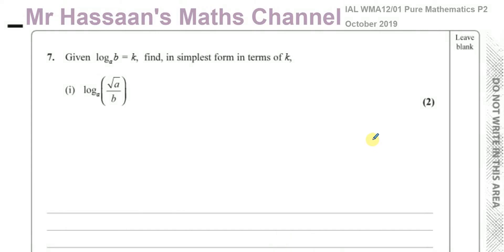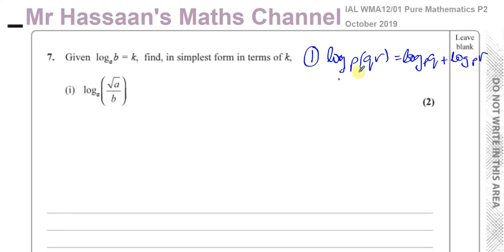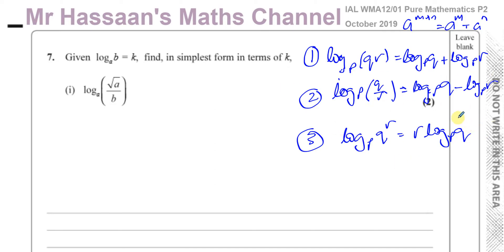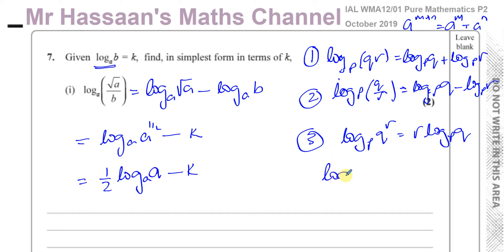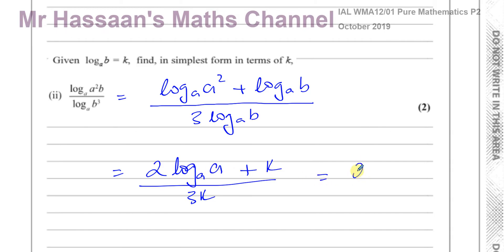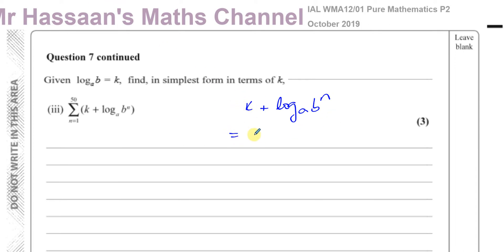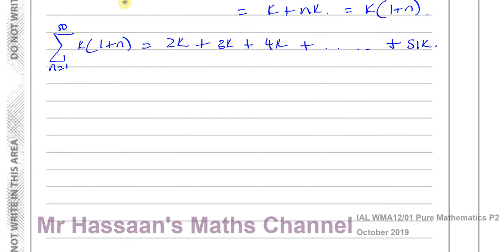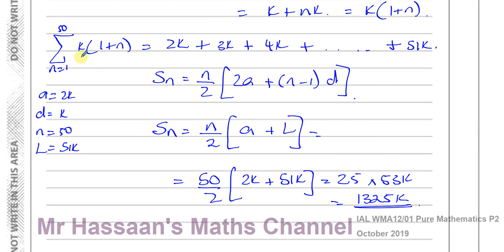WMA12/01 Edexcel IAL P2 OCT 2019 Q7 Logarithms, Series